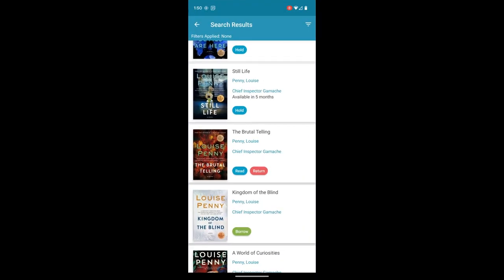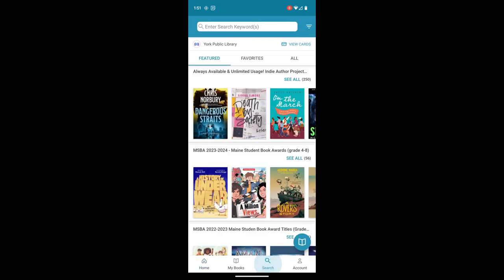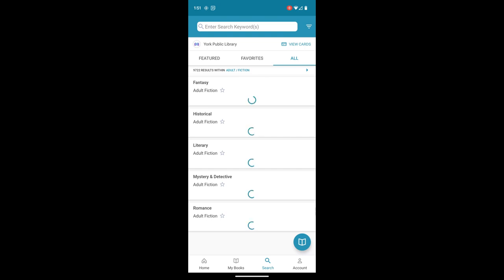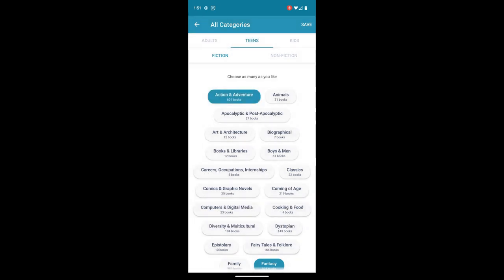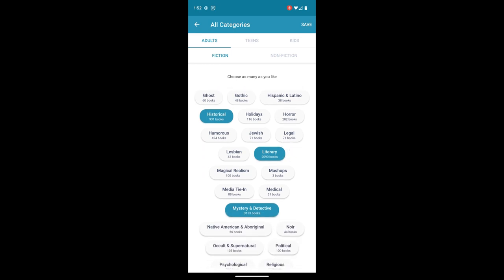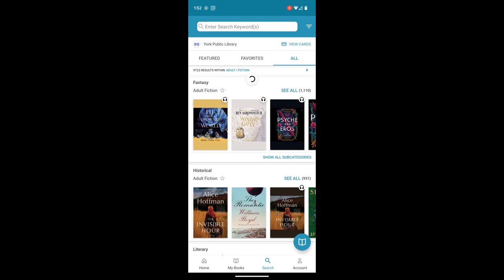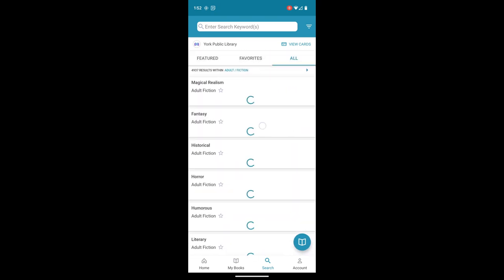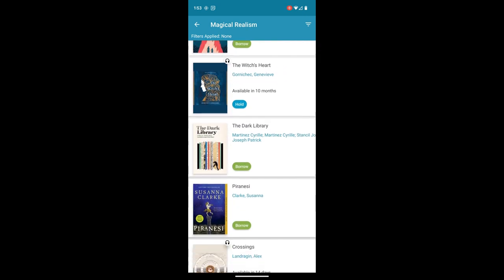CloudLibrary - Browsing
How to select your favorite genres and browse for a book using the CloudLibrary app.